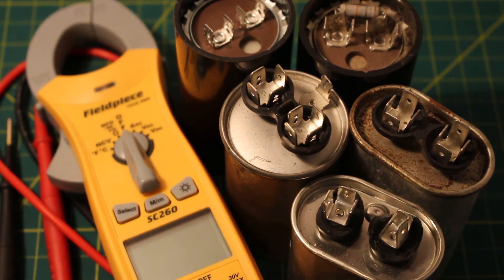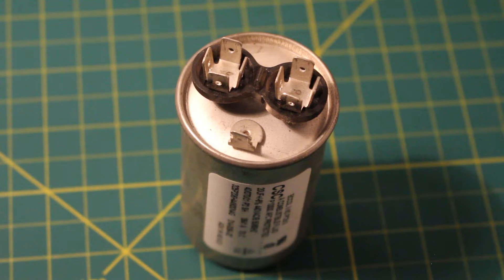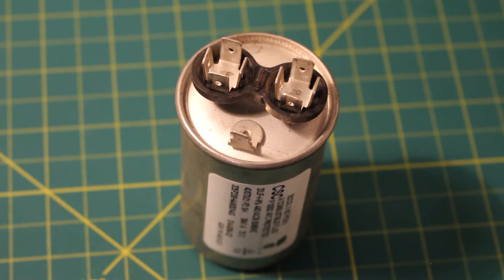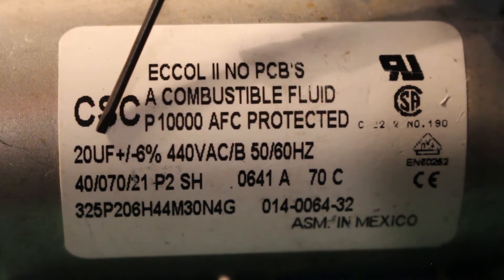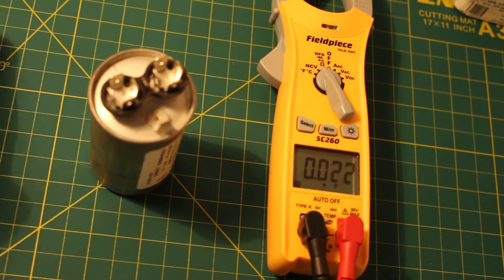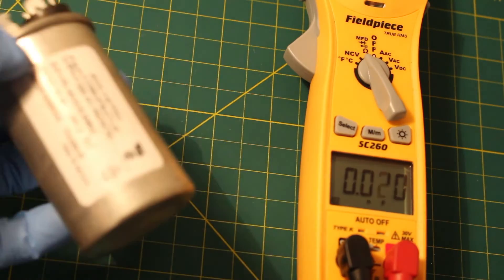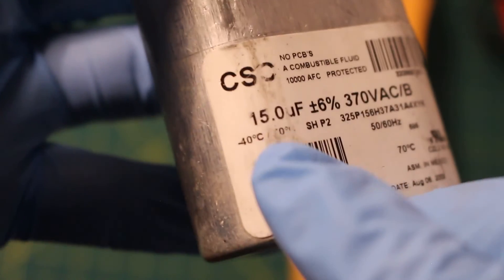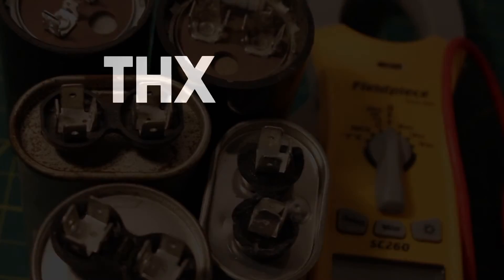How to test a CAPACITOR with a multimeter (SAFE & EASY) HVAC/R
How to properly discharge and test a AC capacitor with a multimeter (Start Capacitor, Run Capacitor, Dual Run Capacitor)

HVAC/R (Heating, Ventilation, Air Conditioning/Refrigeration)
Principals shown in this video are universal

Proud independent contractor in NYC serving all 5 boroughs & Long Island